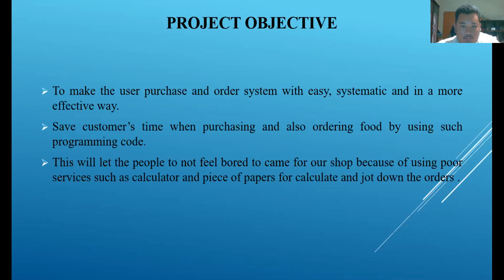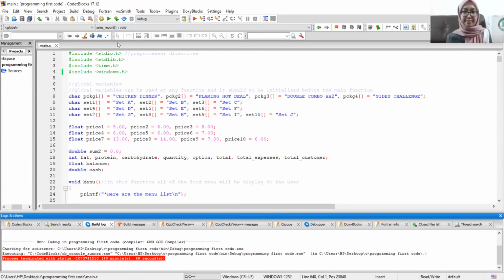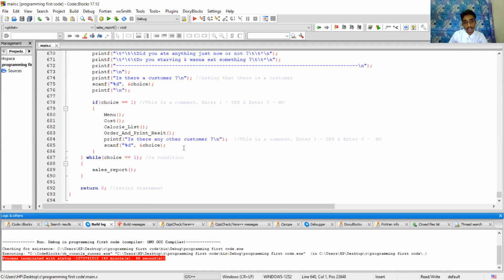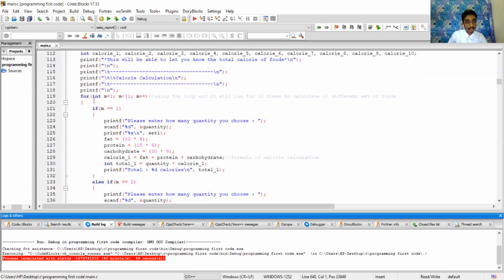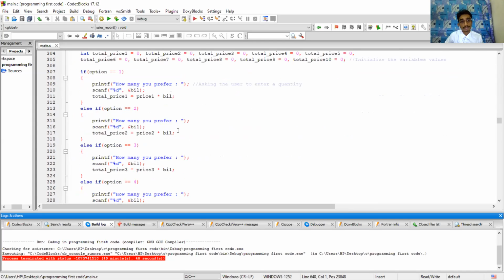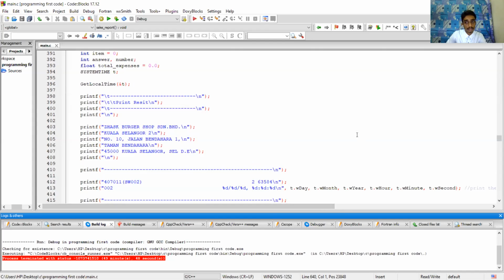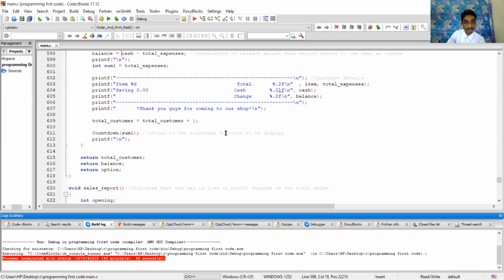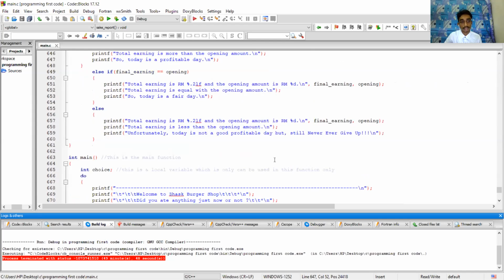present video final project programming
c program coding